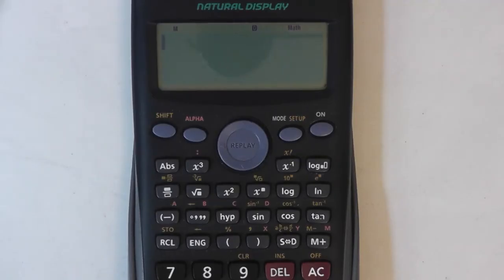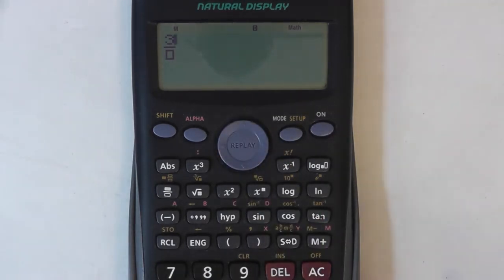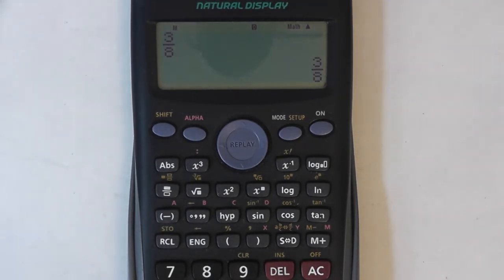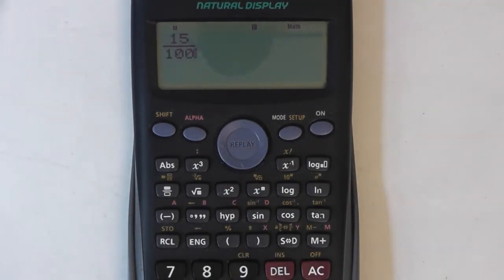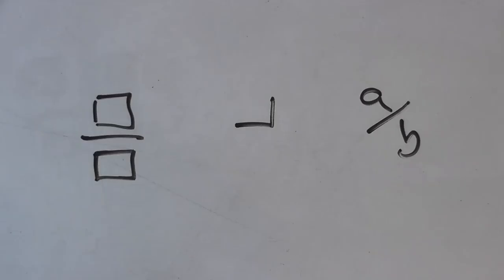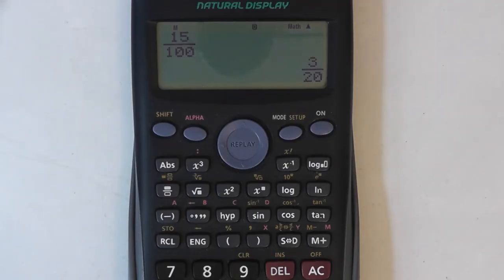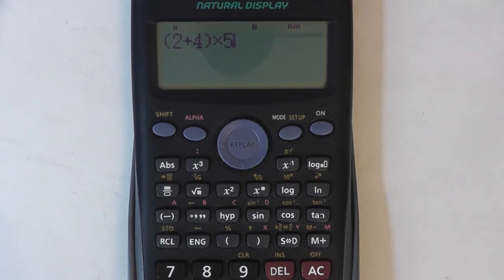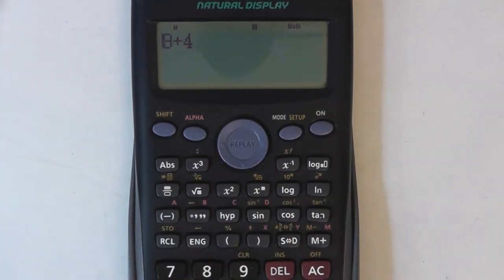Calculator Tips 2: Fractions, Brackets and Negatives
A scientific calculator can be a confusing thing. Not so now!